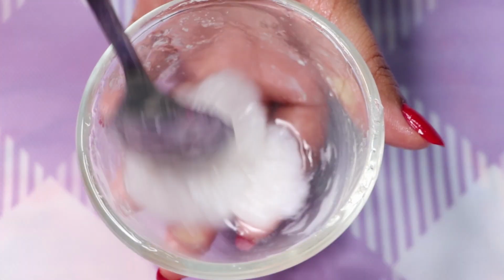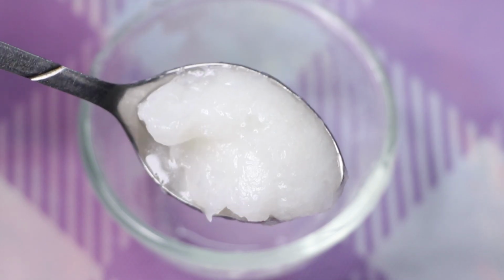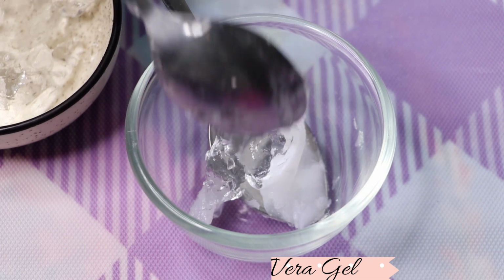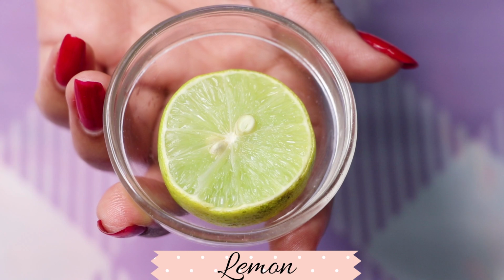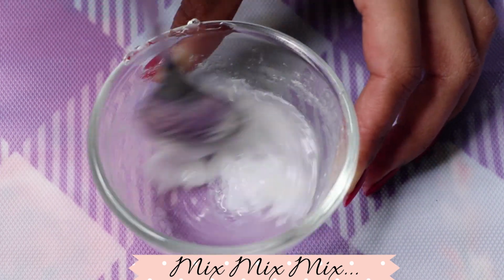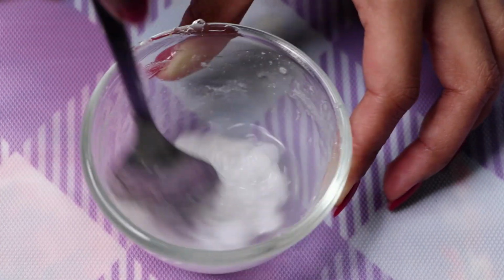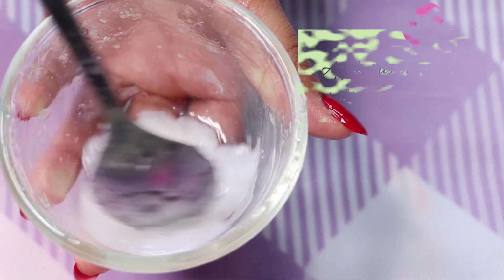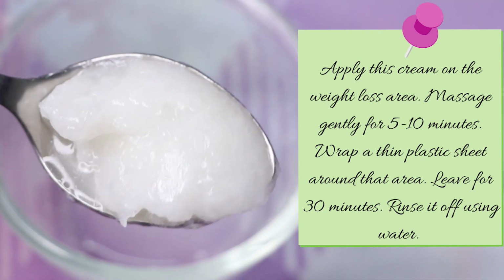Mix vicks with vaseline and you will thank me for the recipe!! Weight Loss Cream to melt belly fat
Hey guys, in this video I am sharing with you how to reduce weight and melt yor belly fat completely at home. Vicks and vaseline both are highly effective ingredients to melt your body fat without exercise.

COPYRIGHT: Everything you see on this video was created by me (Tanya Chaudhary) unless otherwise stated.

xoxo.
KBYE.